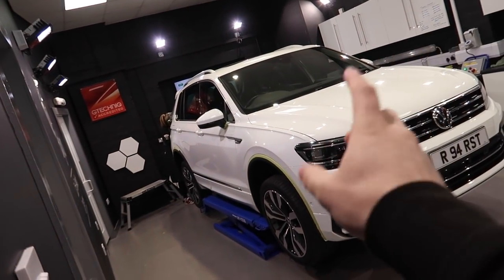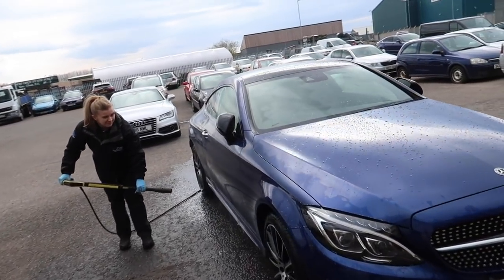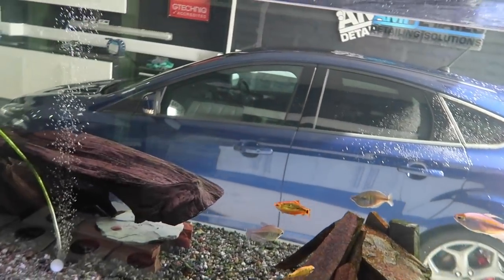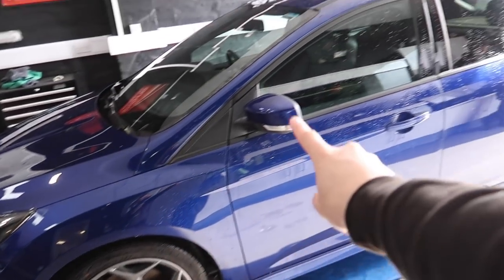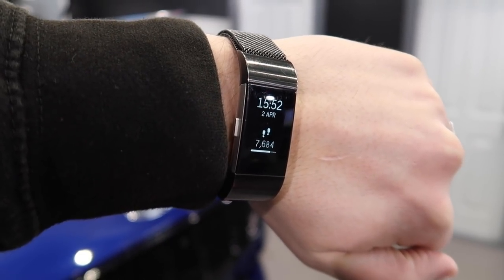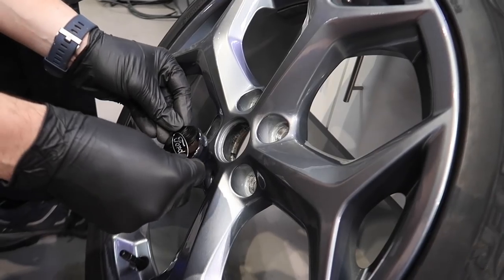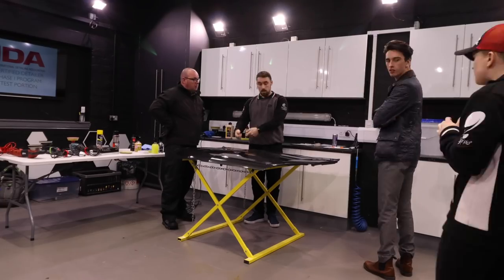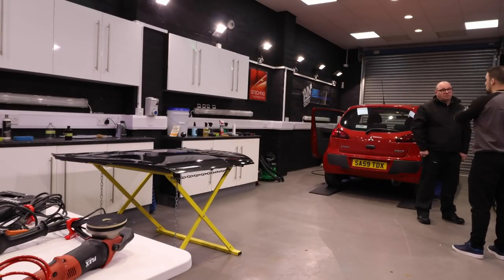VW Tiguan - Focus ST Detailing - IDA Training - AMDetails Vlogs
VW Tiguan finally gets complete with Gtechniq Coatings. We also have a Ford Focus ST in for the AMDetails PRotection Detail and Ceramic Wheels off coatings.

Its been a funny few weeks I know. The diary all muddled and there are cars here there and everywhere at the moment. But this week the Stunning VW Tiguan gets machined and coated in Gtechniq Crystal Serum Ultra and 2 coats of Gtechniq EXO.

We also have a Ford Focus ST in for the AMDetails PRotection Detail, Interior clean and Gtechniq C5 wheel armour applied to the alloys in our wheels off service.

🔴 Tools and services we recommend:

The book that will help you get started on Detailing.

AMDETAILS ARE ON AMAZON PRIME

💙 Thank you guys for being a part of The AMDetails Community! - Alan 😎👍🔔

Elgin, Moray
IV30

VW Tiguan undergoes Rupes MAchine Polishing and then coated in Gtechniq Crystal Serum Ultra + EXOv4.